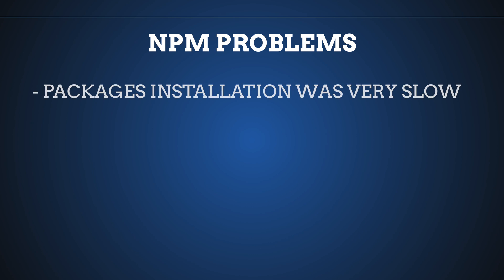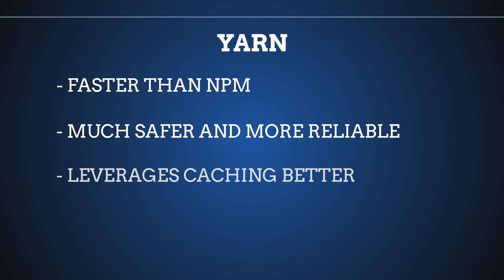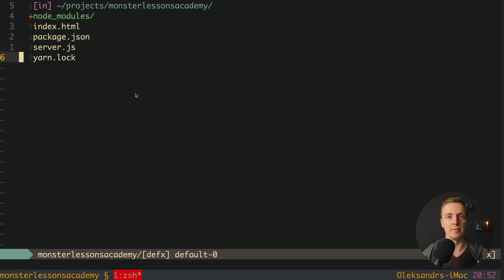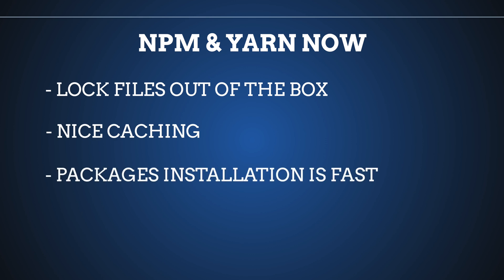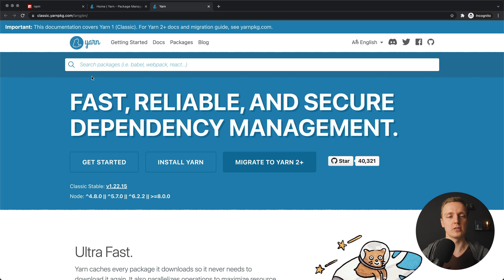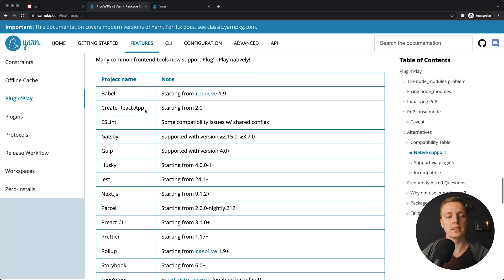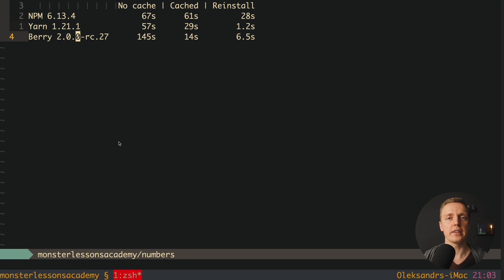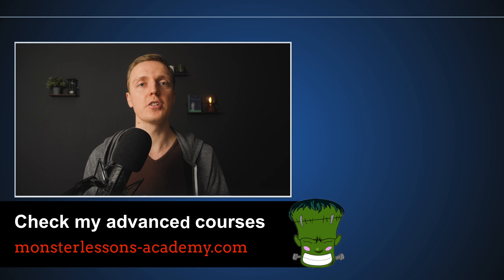Npm vs Yarn - What to Choose?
Learn the difference between Npm and Yarn in package manager. Yarn was created as a replacement for Node as core team didn't want to improve performance of Npm. As there was no alternative I can understand that. Yarn after created was much faster, stable and cached files but. But now we have even new Yarn v2. So what should you use and what is faster?